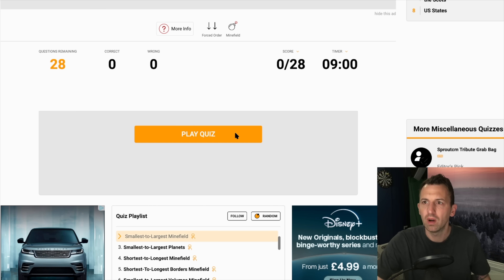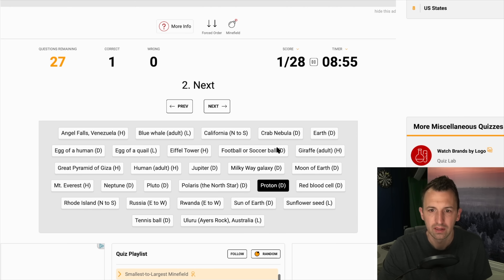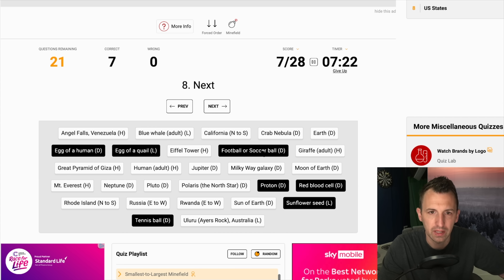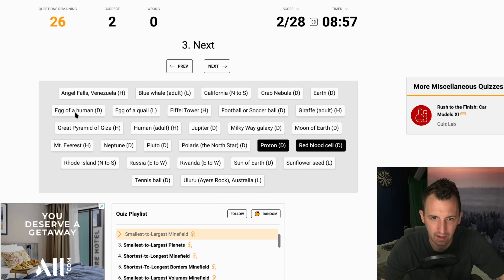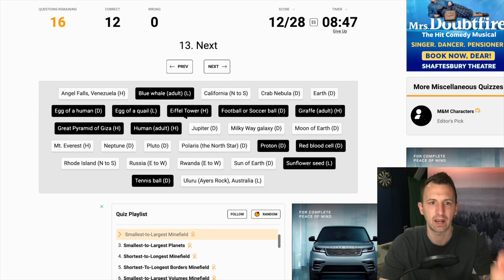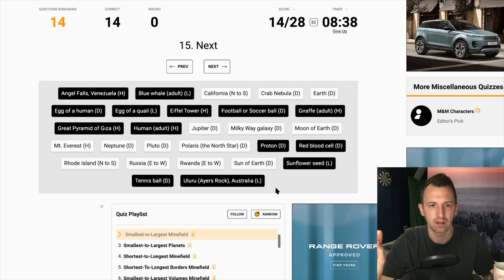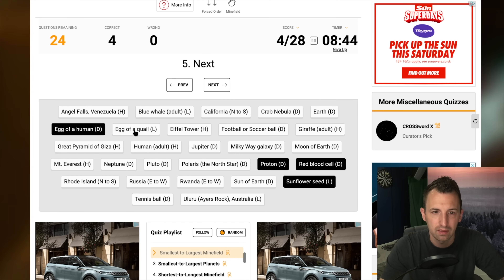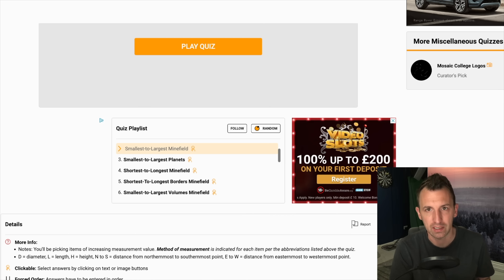Ranking Smallest to Largest in This Very Hard Science Quiz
Welcome to another Saturday session, where this week I am attempting a science quiz on Sporcle where I have to rank the smallest things to the largest without getting one wrong. It's not easy at all.